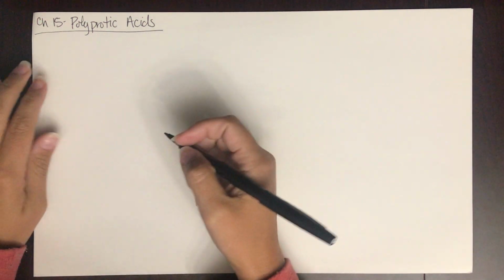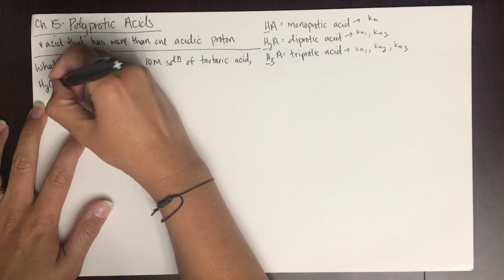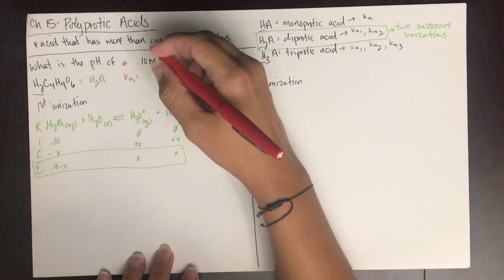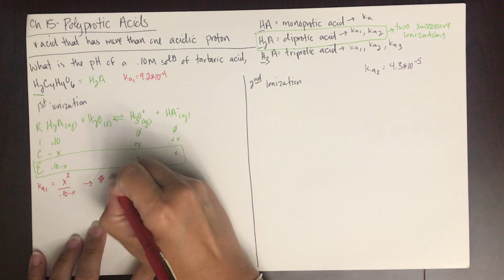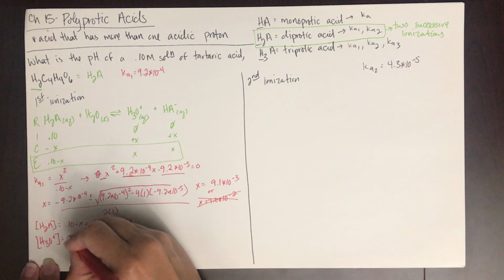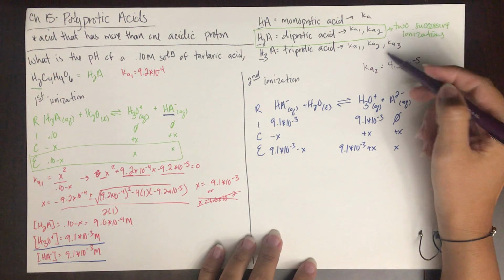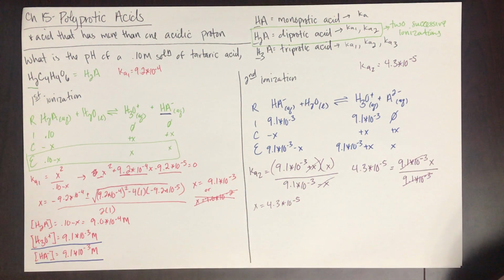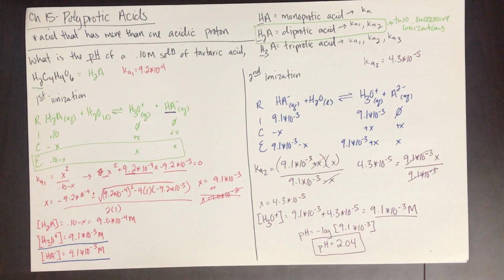Chem 163 - Ch 15 - Polyprotic Acids